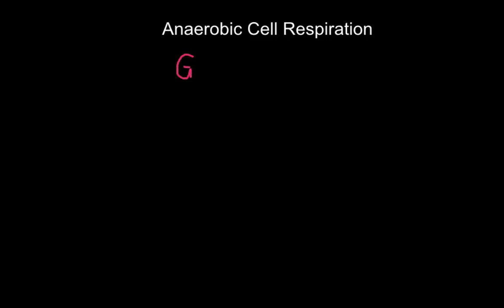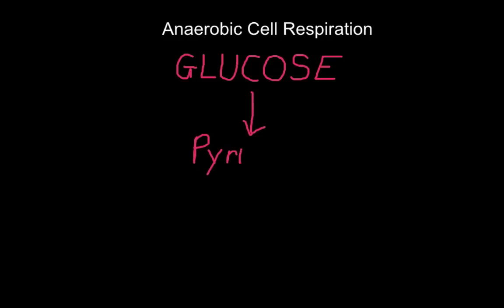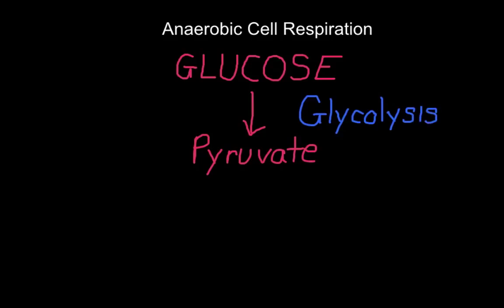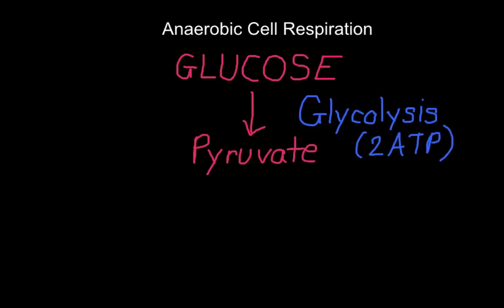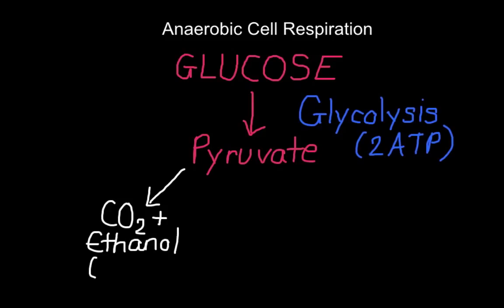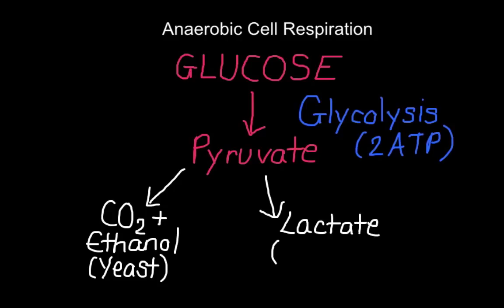2.8 Anaerobic respiration